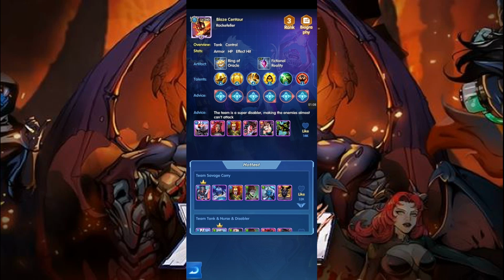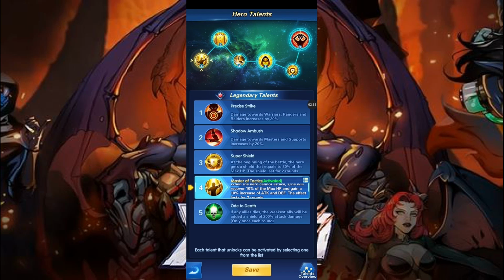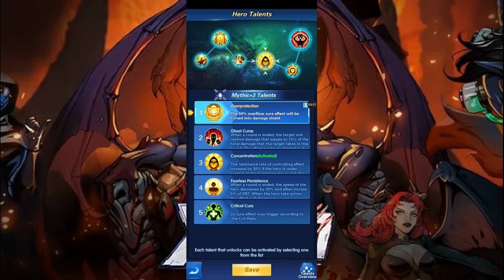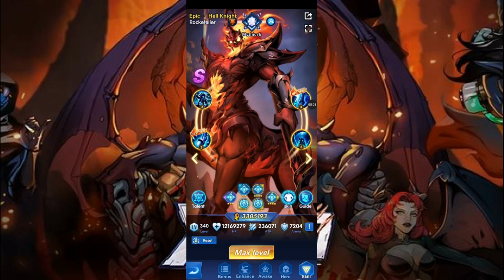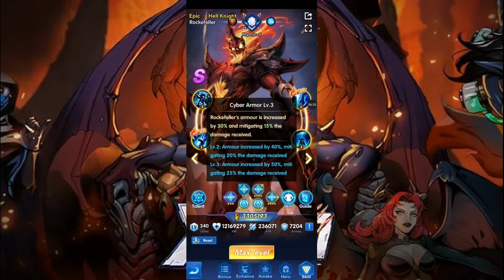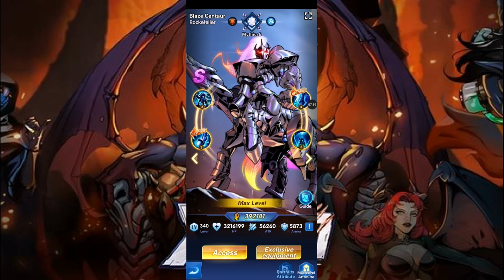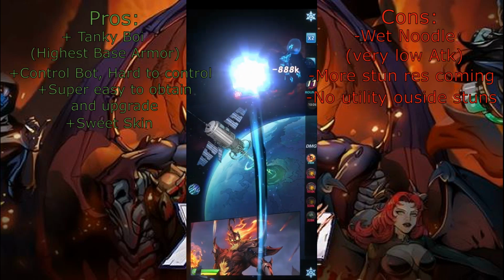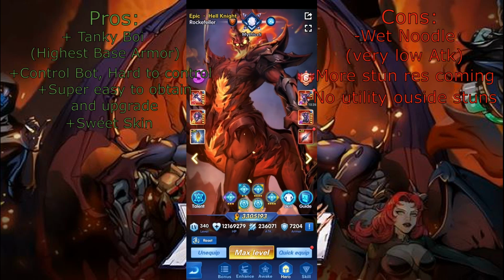X-HERO Idle Avengers: Blaze Centaur Guide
My second guide, let me know what you think, and who you wanna see next!